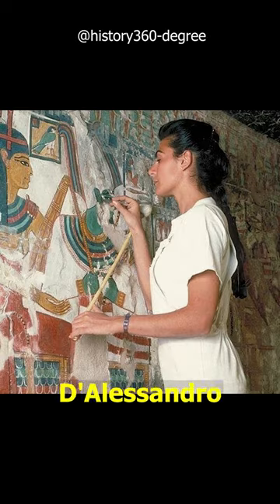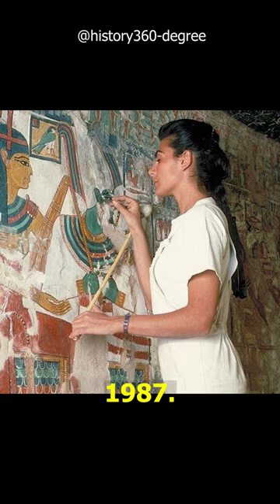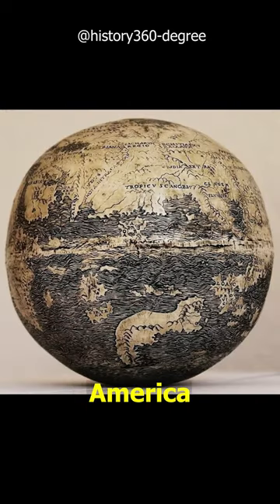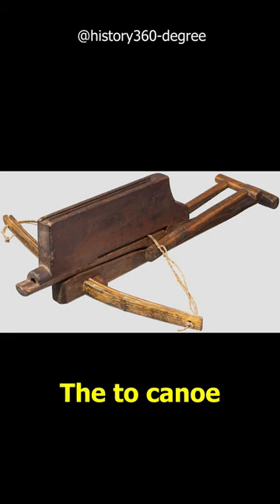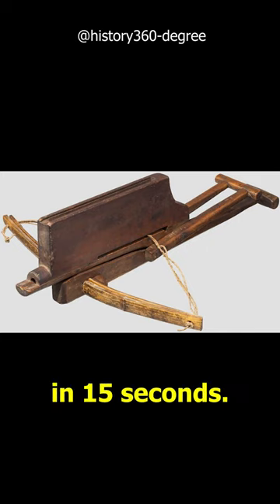Journeys Through Our Heritage Fascinating Vintage Photos